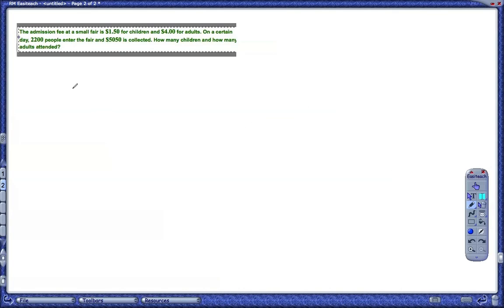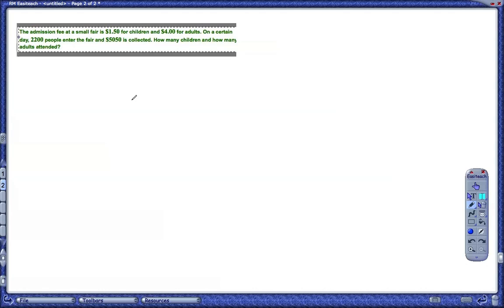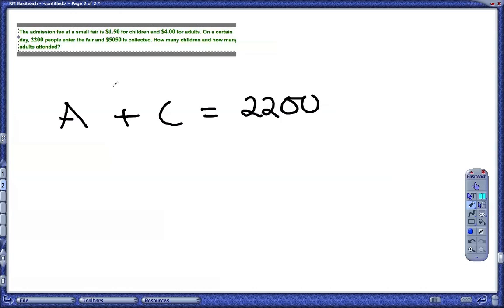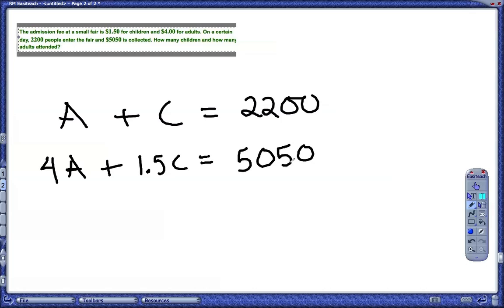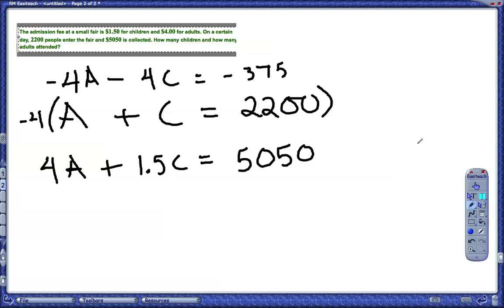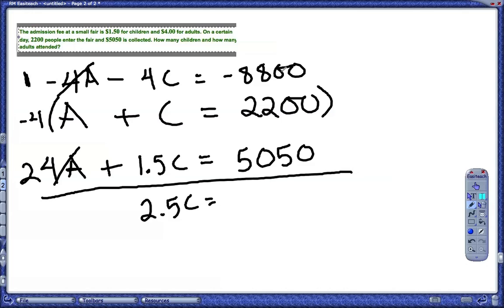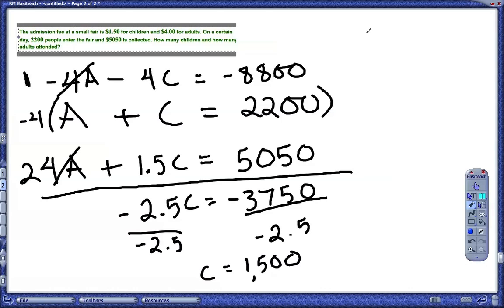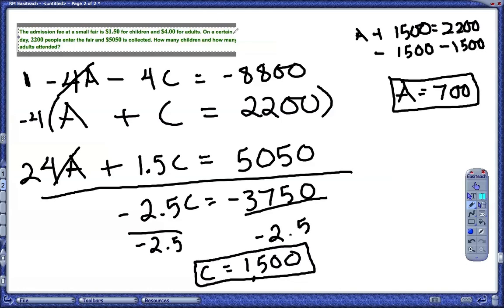system of equations word problem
solving a word problem using system of equations